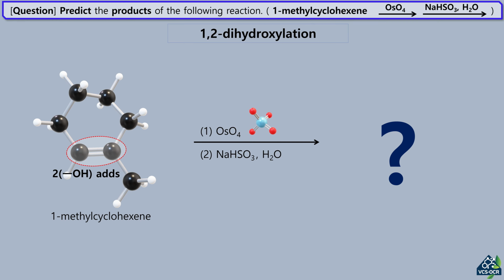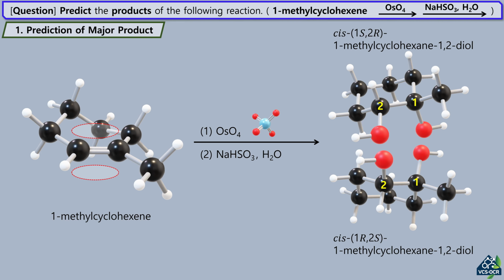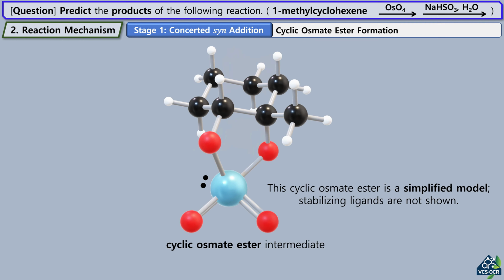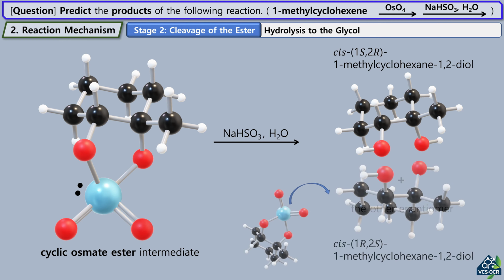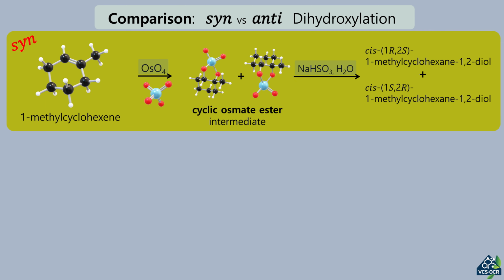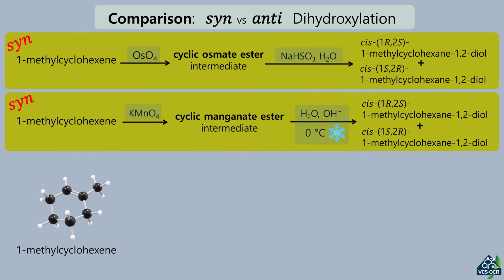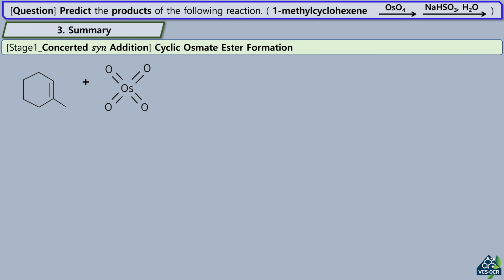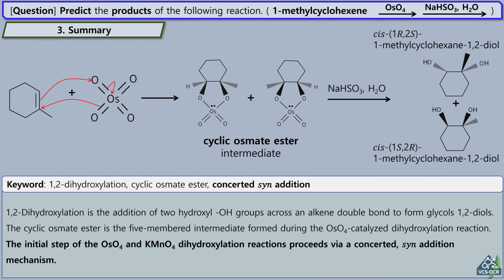Alkene 1,2-Dihydroxylation | 𝑠𝑦𝑛 Addition | Organic Reaction Mechanism | [4k] 012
0:13 Intro
0:58 Prediction of major product
1:34 Reaction Mechanism
1:58 *[Stage 1_Concerted 𝑠𝑦𝑛 Addition] Cyclic Osmate Ester Formation
2:36 **[Stage 2_Cleavage of the Ester] Hydrolysis to the Glycol
3:17 [Replay Center] Mech-Viz
4:06 ***Comparison: 𝑠𝑦𝑛 vs 𝑎𝑛𝑡𝑖 dihydroxylation
5:46 ***Comparison: Do you recall the Ozonolysis(EP. 009) content?
5:56 Summary
7:22 See you in the next Reaction~

Welcome to Ep. 012: 1,2-Dihydroxylation — a concise guide to converting alkenes into glycols (1,2-diols) via 𝑠𝑦𝑛 addition using osmium tetroxide (OsO₄). This episode explains why OsO₄ gives strict 𝑠𝑦𝑛 stereoselectivity through formation of a five-membered cyclic osmate ester and contrasts this pathway with other dihydroxylation methods.

-Mechanism overview:
The reaction proceeds in two key stages. Stage 1 is a concerted 𝑠𝑦𝑛 addition where the alkene and OsO₄ form a cyclic osmate ester, creating two new C–OH bonds on the same face and locking in 𝑐𝑖𝑠 stereochemistry. Stage 2 is reductive hydrolysis (e.g., NaHSO₃ or Na₂S₂O₃ workup), which cleaves the osmate ester to release the 𝑐𝑖𝑠-1,2-diol. With achiral conditions, products are typically racemic; chiral ligands (Sharpless asymmetric dihydroxylation) can induce enantioselectivity.

-Comparative notes:
KMnO₄ follows a similar 𝑠𝑦𝑛 pathway via a cyclic manganate ester, while m-CPBA leads to 𝑎𝑛𝑡𝑖-dihydroxylation by epoxidation followed by Sₙ2-like ring opening, yielding 𝑡𝑟𝑎𝑛𝑠-diols.
**[[ Please note that the SN2 notation should ideally be represented with an S, a subscript capital N, and a 2. However, since we cannot currently implement this formatting, we have used Sₙ2. We ask you to please indulge us and consider the 'ₙ' in Sₙ2 to be a capital N. ]]

-Example & outcome:
Using 1-methylcyclohexene as a substrate yields 1-methylcyclohexane-1,2-diol (𝑐𝑖𝑠) as the major product under OsO₄ dihydroxylation. Practical tip: OsO₄ is often used catalytically with co-oxidants (NMO, H₂O₂, NaIO₄) to regenerate the active oxidant and improve safety.